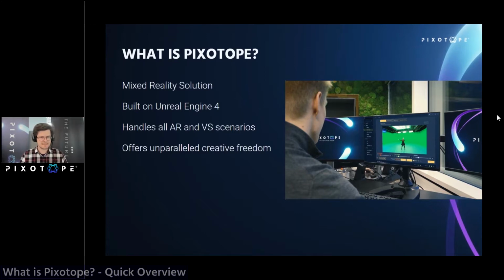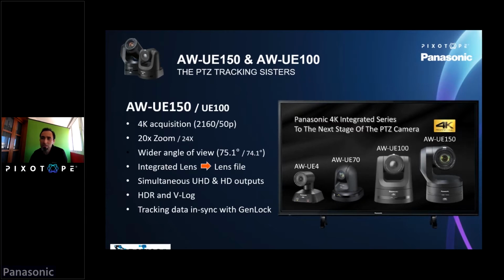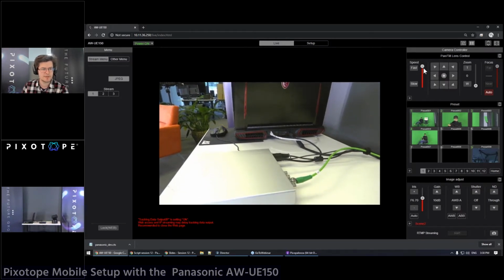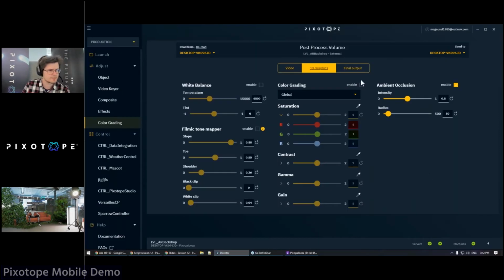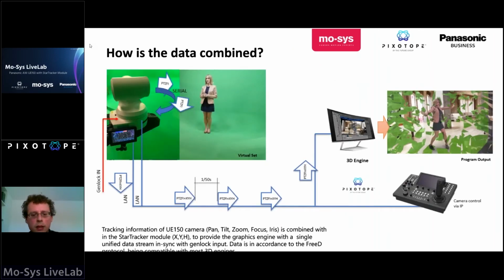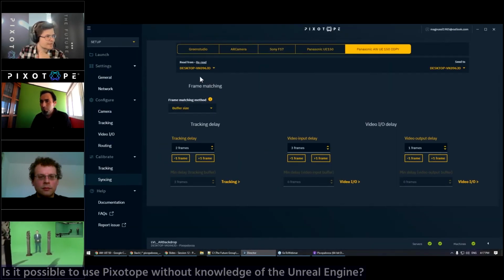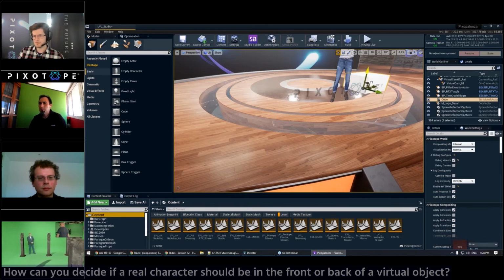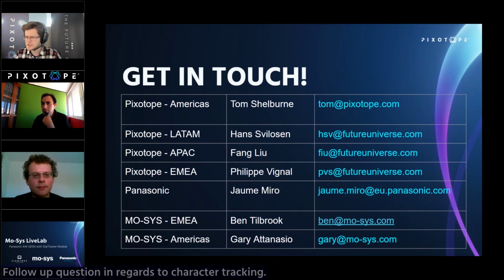Pixopalooza S12: Panasonic and Mo Sys (Partner Session)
Learn how to easily and quickly deploy Pixotope with Panasonic PTZ AW UE150 and Mo‑Sys StarTracker. We will also introduce you to Pixotope mobile: a compact solution that allows you to deploy your XR production from literally anywhere.

0:00:00 Intro
0:01:06 Introduction
0:01:22 Session Overview
0:03:08 What is Pixotope? Quick Overview
0:13:17 Panasonic
0:25:32 Pixotope Mobile
0:26:25 Pixotope Mobile - Setup with the AW-UE150
0:29:25 Pixotope Mobile Demo
0:43:20 MoSys Show Reel
0:44:35 MoSys Live Lab
0:01:10 Contact Information
1:01:23 Q&A